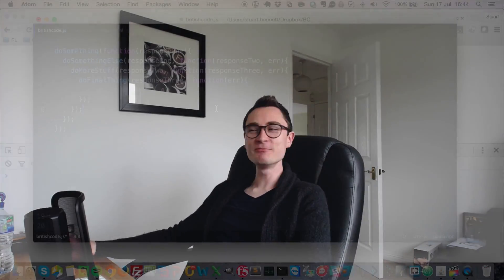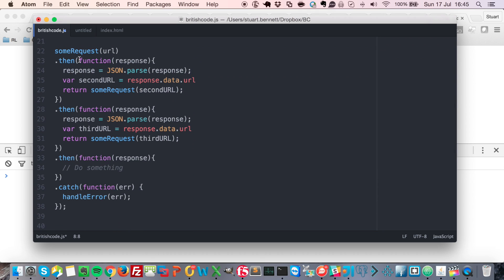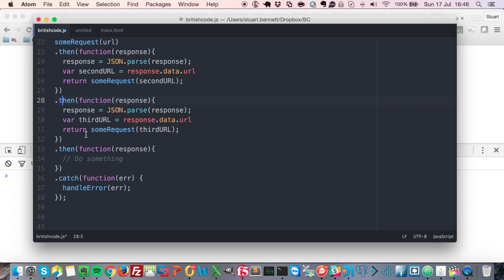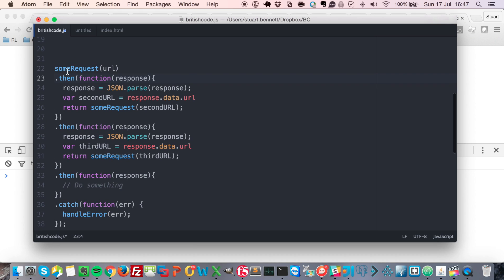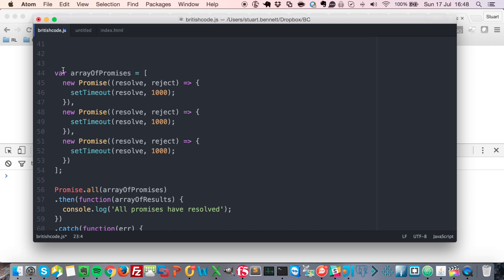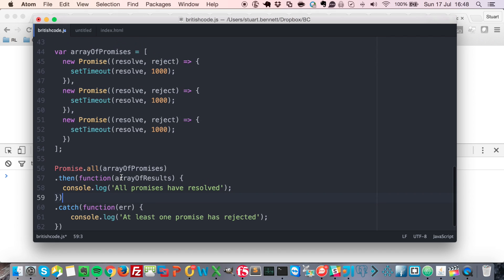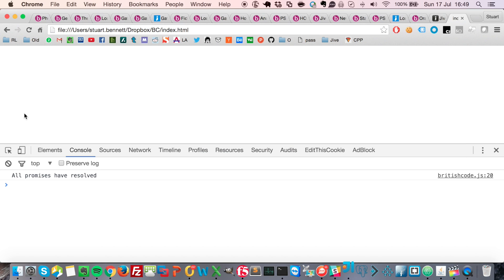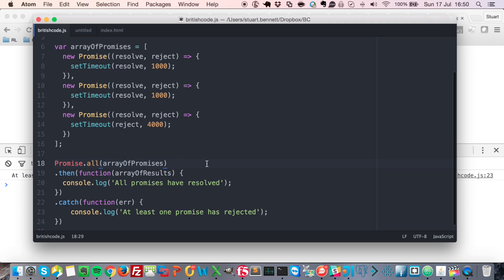My Favourite Thing About Promises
Promises and the .all method.